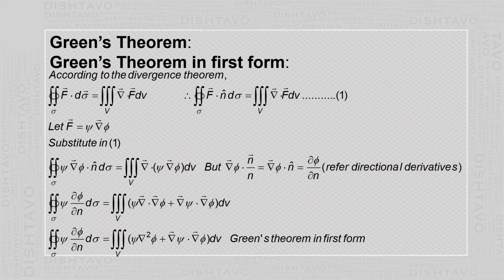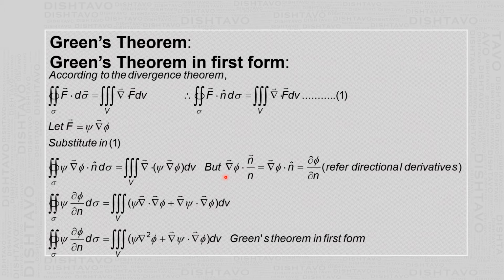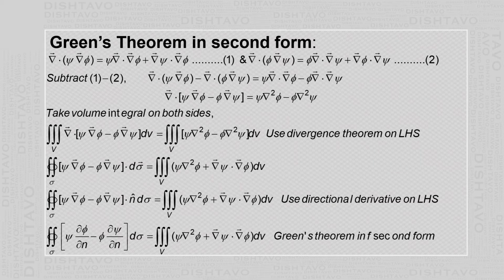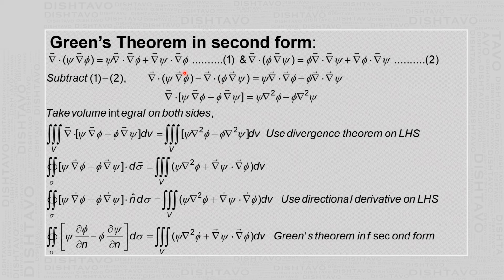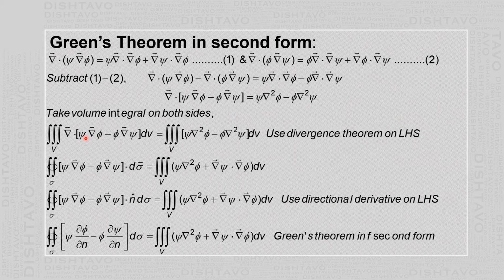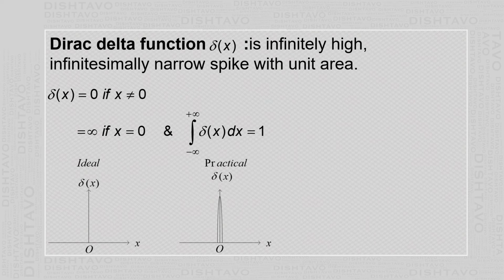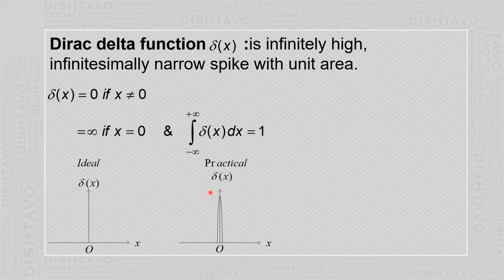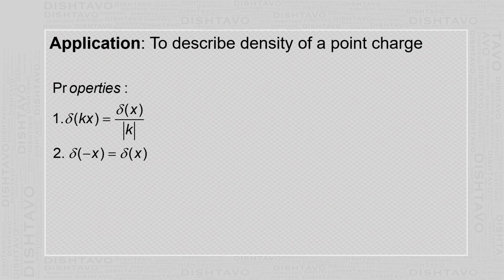SemV SecII 1.3.3 Green's Theorem & Dirac delta function